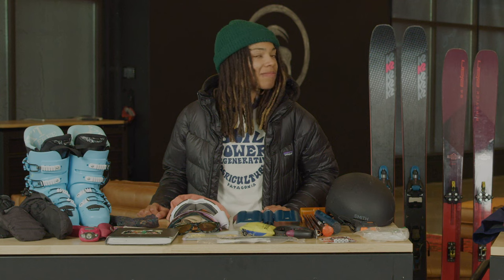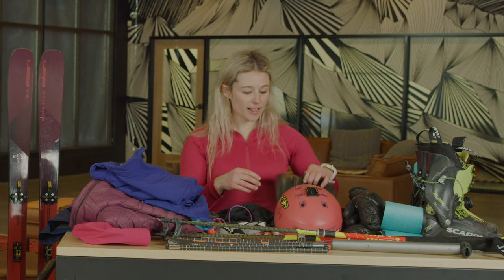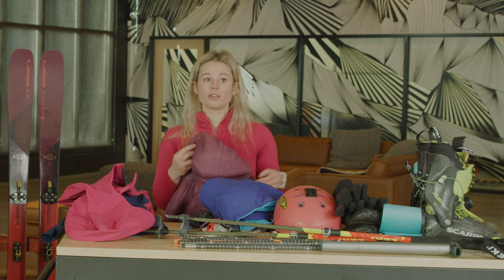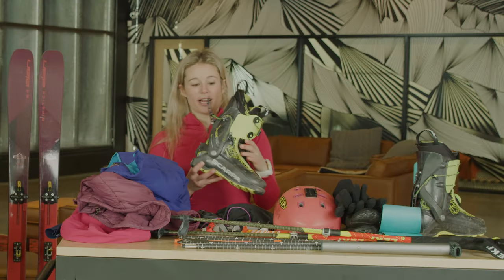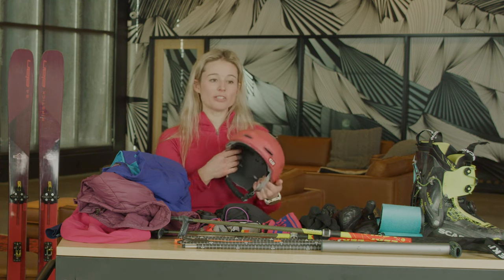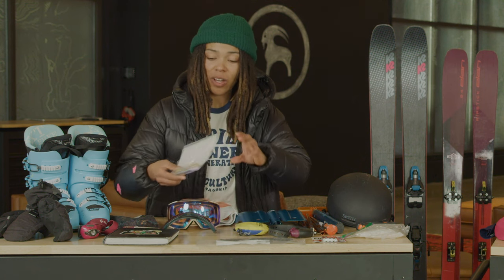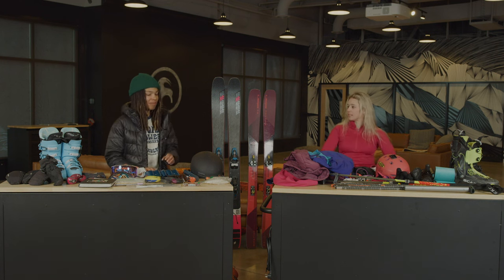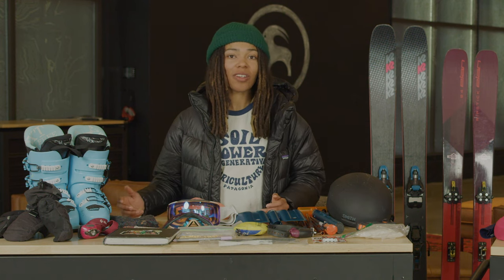What To Pack For Backcountry Skiing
Mountaineer Caroline Gleich and pro skier Brooklyn Bell share what they pack for a day skiing the backcountry.

Safety first! They always bring their avalanche safety gear, including a beacon, probe, and shovel (and the knowledge to use them!). They also make sure to pack a few other essentials, like a first aid kit, a headlamp, a portable charger for their cell phone if they rely on it for communication and navigation, and more essentials.

Layering is also important. You might warm up quickly on the skintrack, but if you need to stop for an extended period of time you want to have warm layers packed as well.

And don’t forget the grub! Real food is always nice to have, like a sandwich, burrito, or leftover pizza, but if you’re going fast and light you might want to reach for energy bars or chews and goos.

Curious to see what else these two bring when they ski tour? Watch now and find out!

Have more questions about packing for a backcountry trip?

What makes Backcountry the best place to gear up? One-on-one Gearhead expertise. The greatest selection of outdoor gear, apparel, and accessories out there. And the tools to elevate your entire outdoor experience, from training smarter and sending harder to toasting at après. Harnessing the insights of our Gearheads, we also build our own products for ski, camp, MTB, fly fish, and more pursuits, including exclusive collabs with industry leaders. Backcountry is the place to Seek it. Find it. Send it.